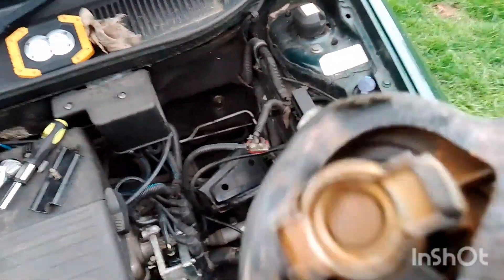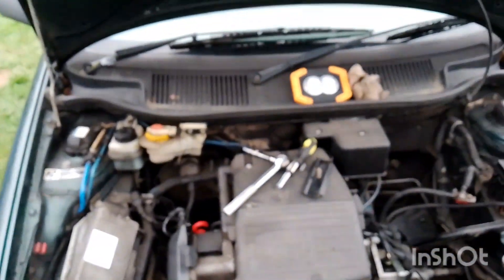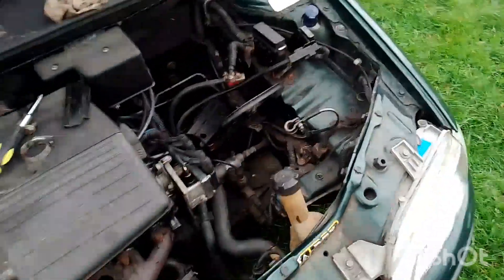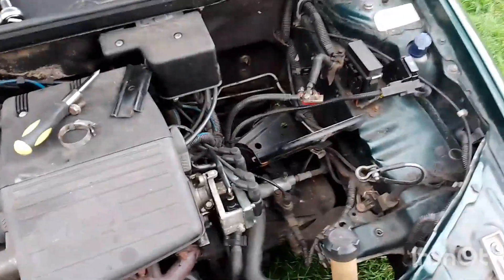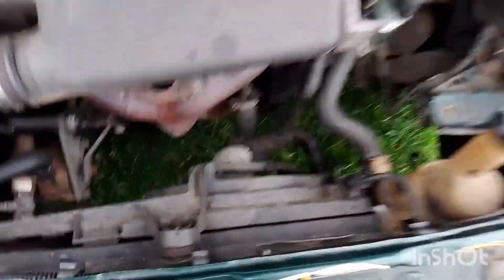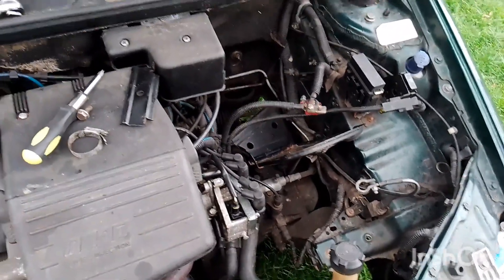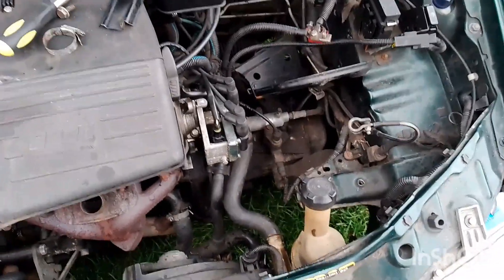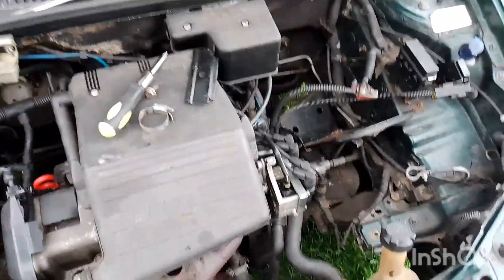21 years old Fiat Punto has its problems, DIY mechanic Steve sorts it out 😎